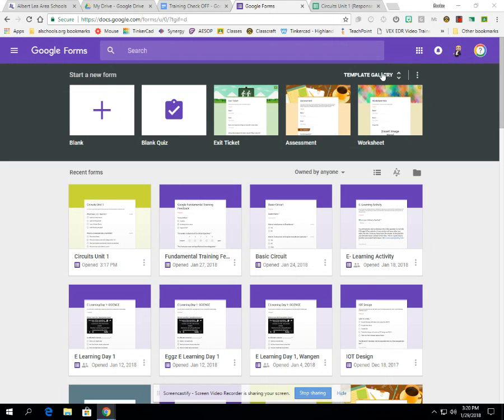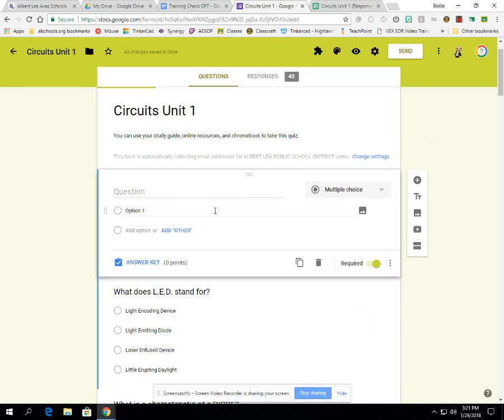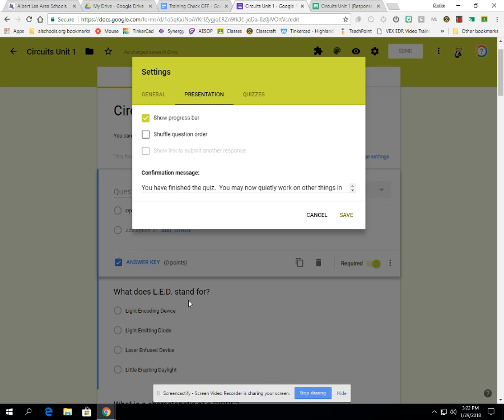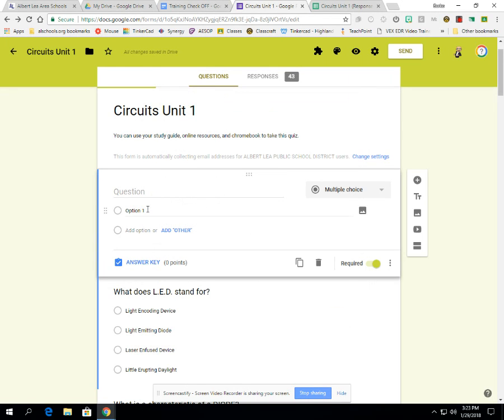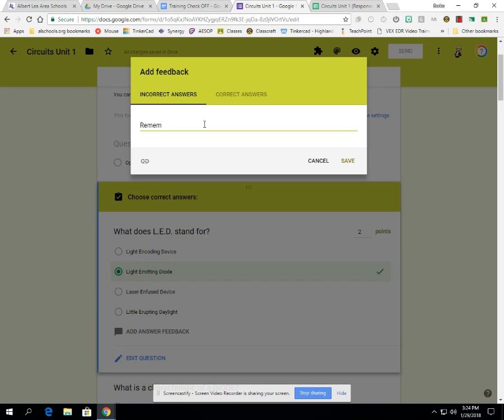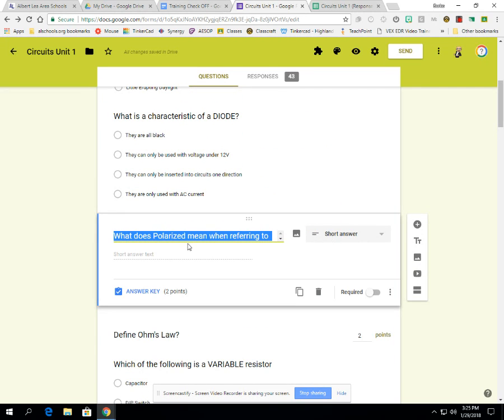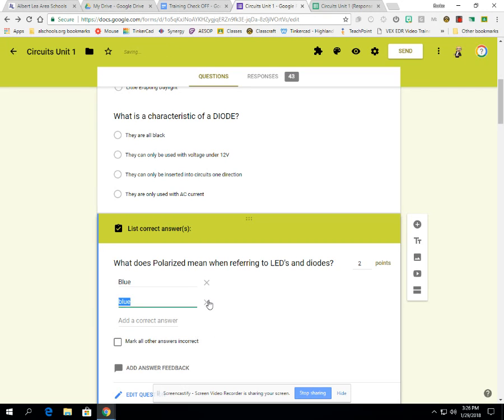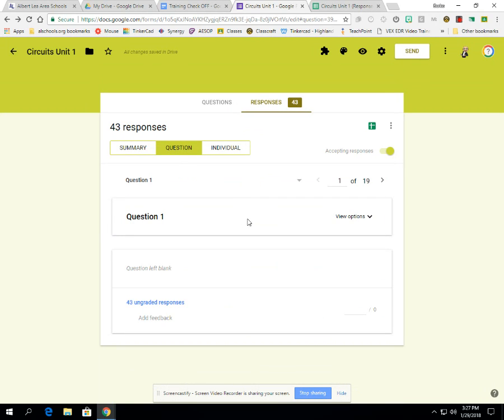Google Forms Fundamental Training